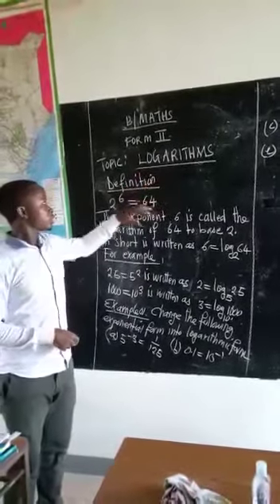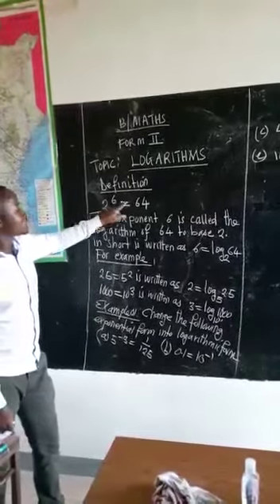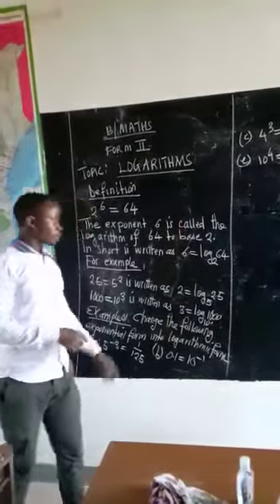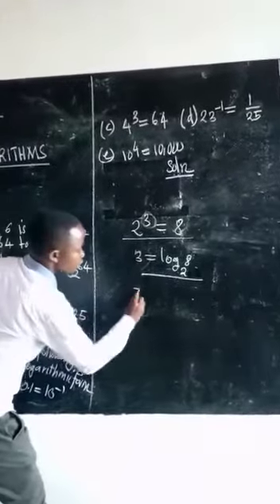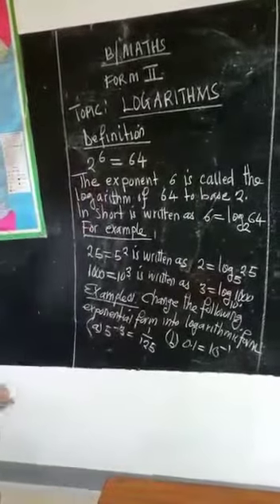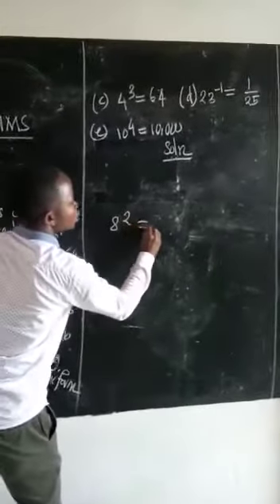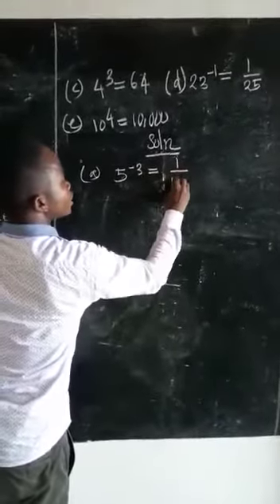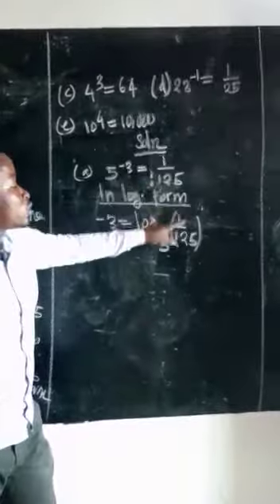BASIC MATHEMATICS FORM TWO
TOPIC: LOGARITHMS,BY TR.GERALD